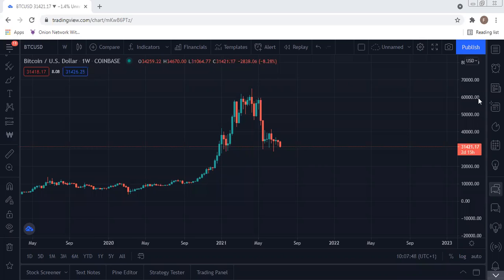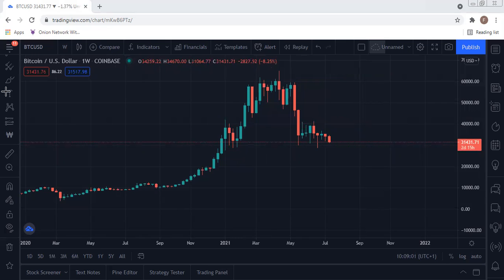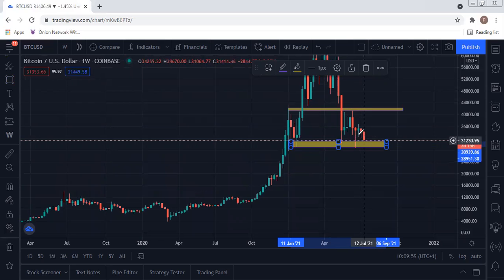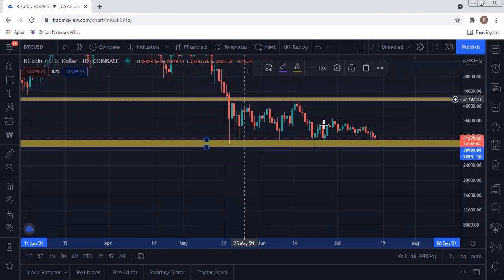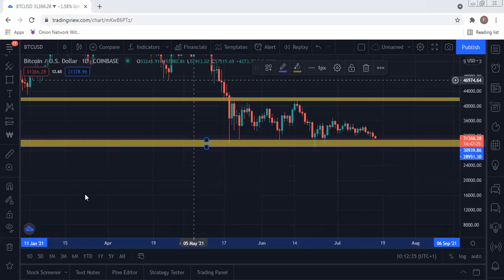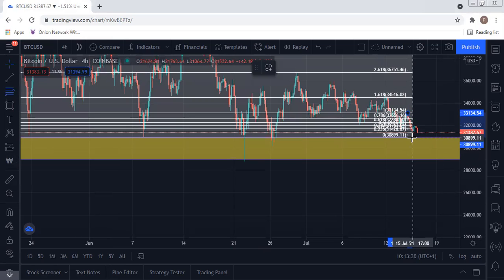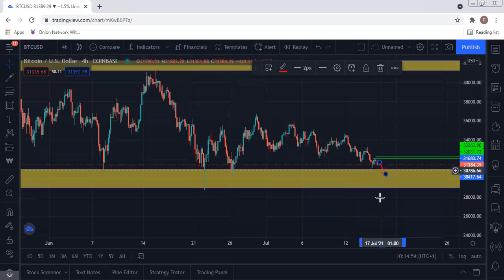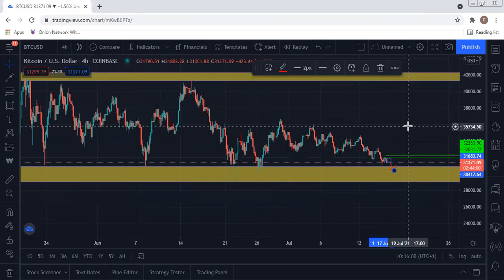bitcoin updates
live analysis to give you the possible direction of bitcoin.
done by BLUPIPS FX/CRYPTO ACADEMY.